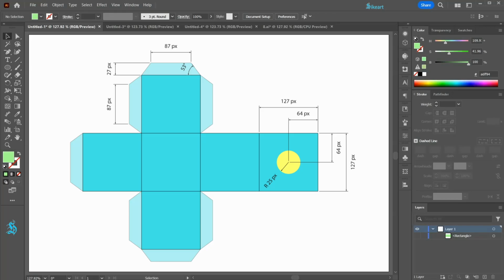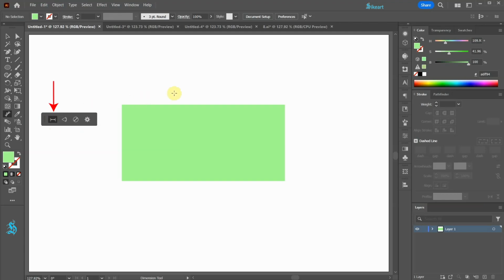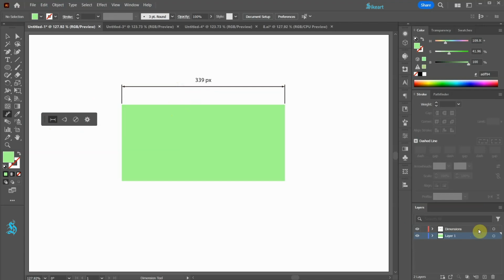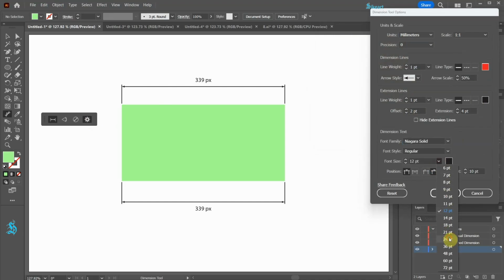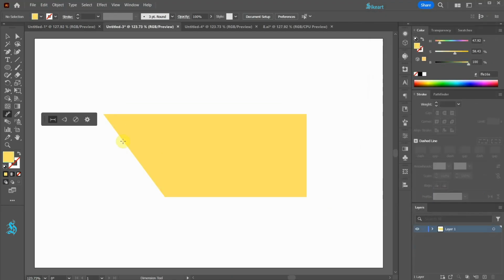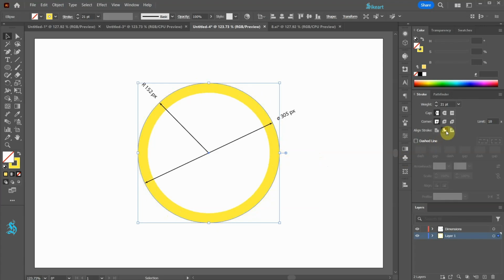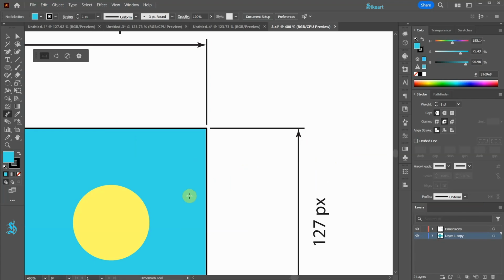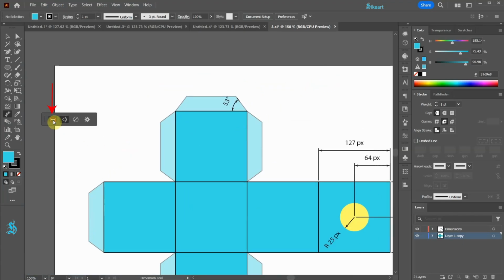How to Use the Dimension Tool in Adobe Illustrator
Learn how to use the new "Dimension Tool"  to measure distances, angles and radii.
TUTORIALS